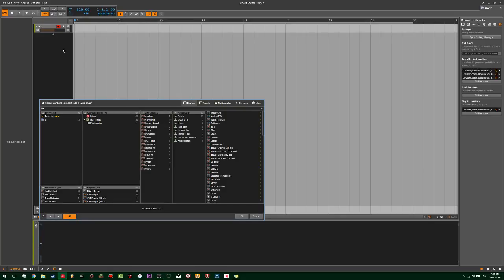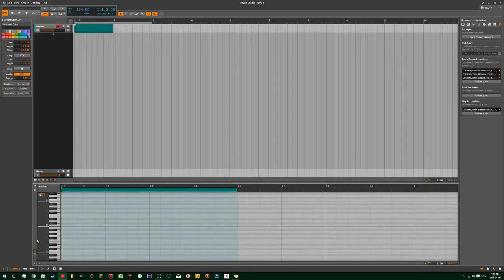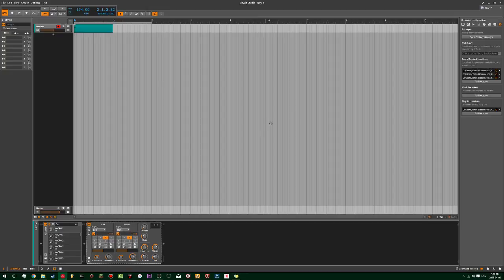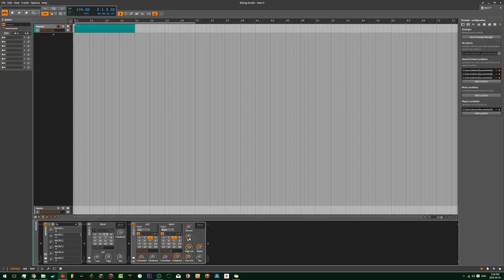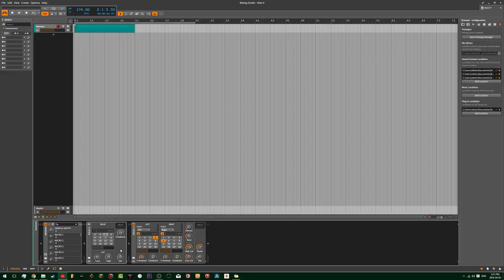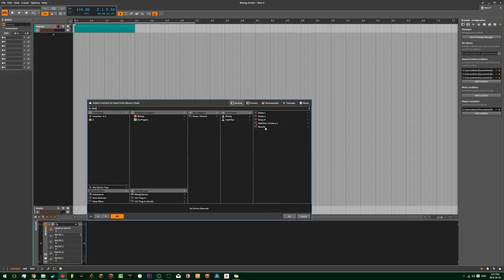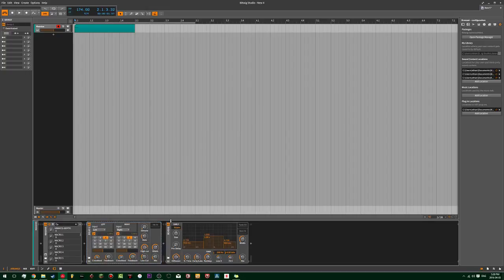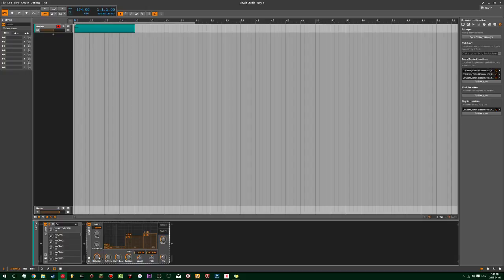Bitwig Studio - Reverb and Delay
My tutorials can be done in:

Bitwig Studio
Abelton Live